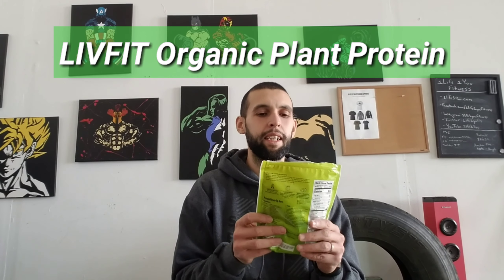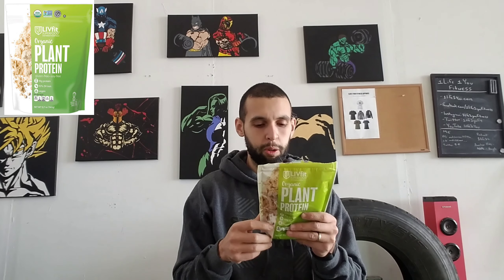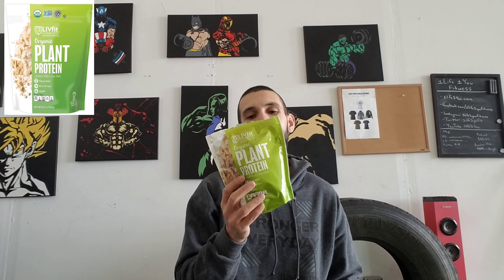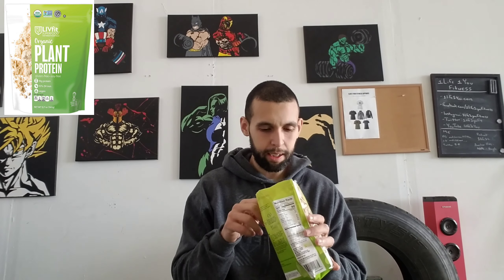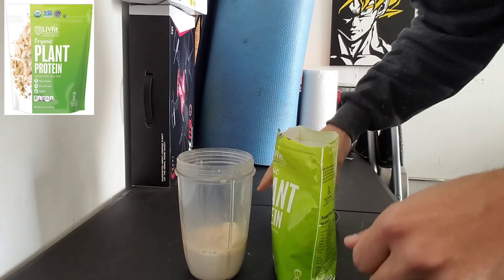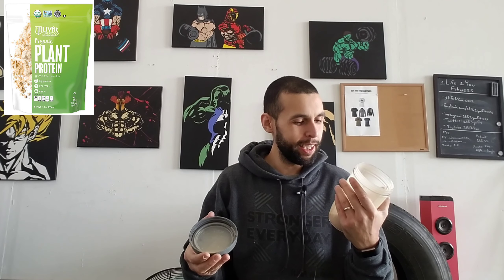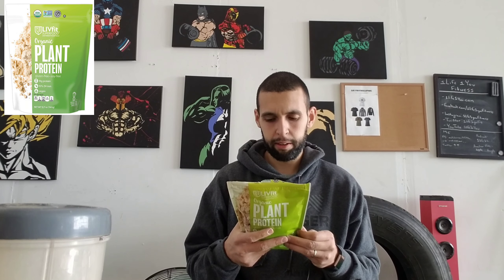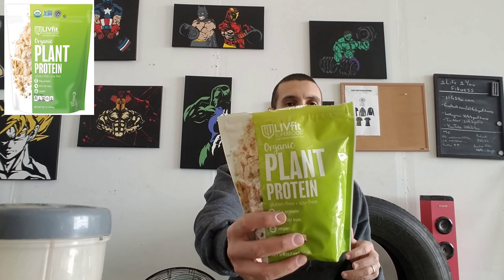VEGAN Protein Review | LivFit Organic Plant Based Supplement | 1Life1You Vegan Gains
VEGAN Protein Review
 LivFit Organic Plant Based Supplement

Cost? What’s In It? Macros? Taste? Worth Buying?